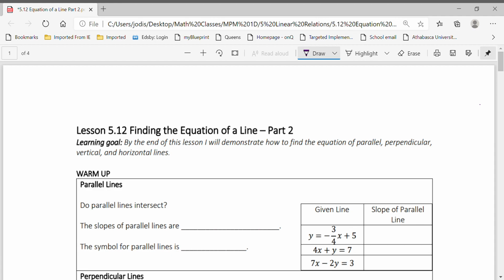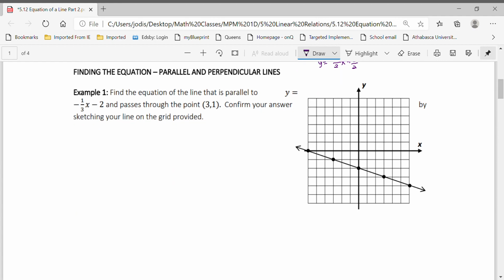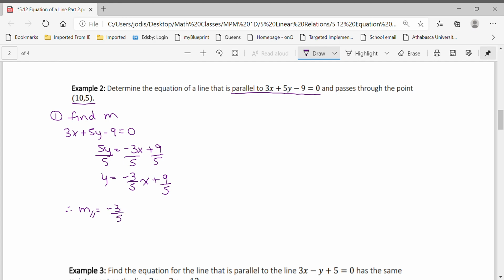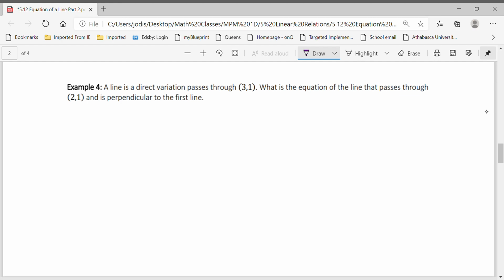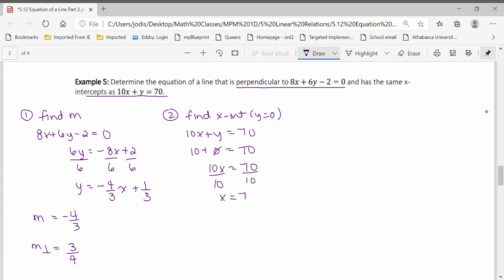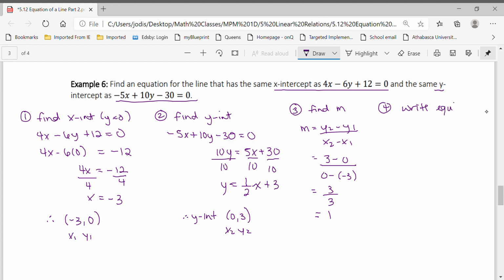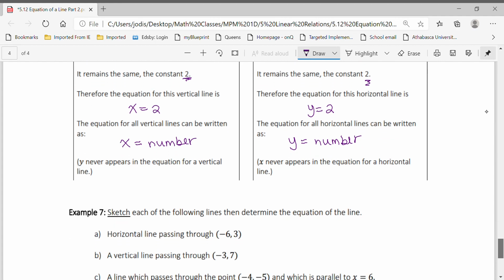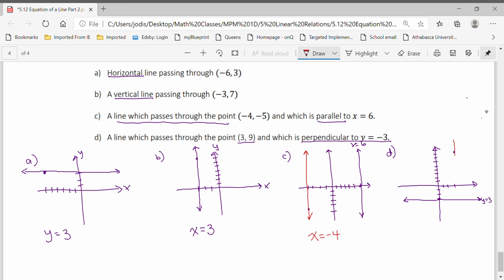5 12 Equation of a Line Part 2 video lesson